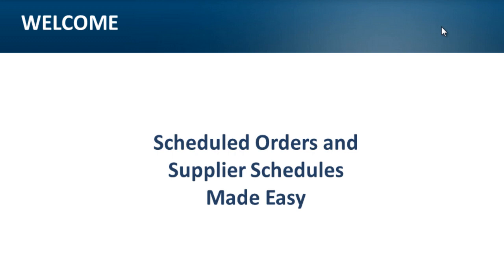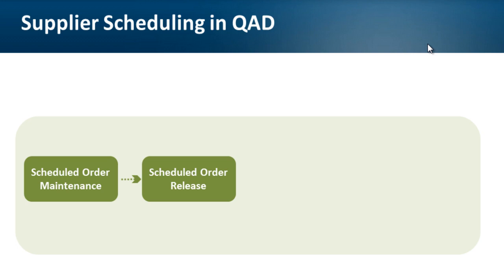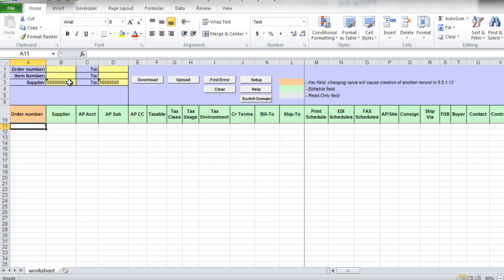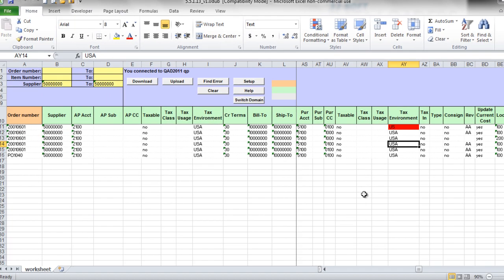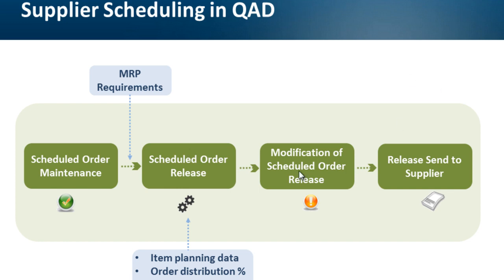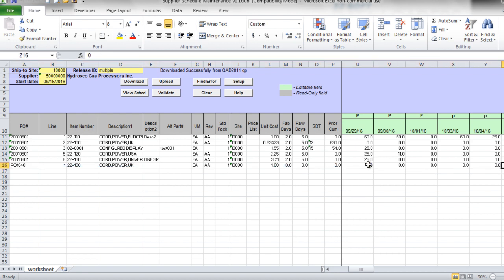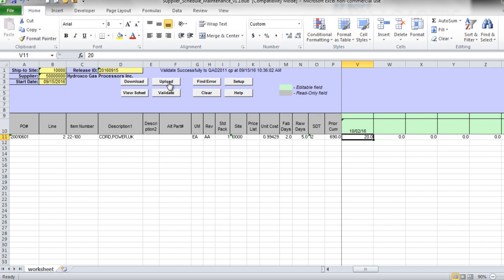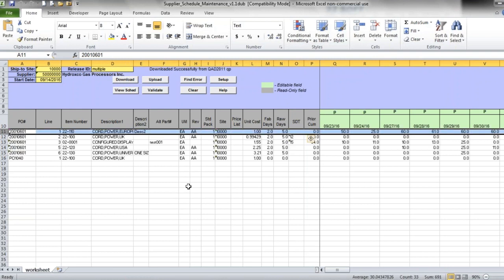Supplier Schedules Made Easy - 32 Soft Webinar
Managing your supplier schedules – from set up to maintenance – can be a time-consuming chore in QAD. In this 20-minute webinar we show you just how fast, easy and smooth maintaining accurate and timely supplier schedules can be! Join our webinar to see how you can…

      •   Create new or modify existing supplier scheduled orders in convenient Excel spreadsheets
      •   Safely upload your changes and additions directly into your QAD system with a click of button – without IT involvement!
      •   Reduce management time of supplier scheduled orders and supplier schedule creation efficiency